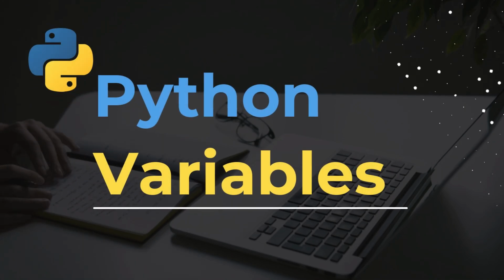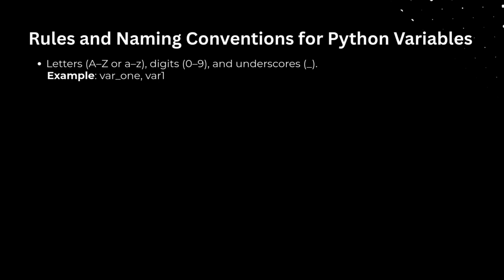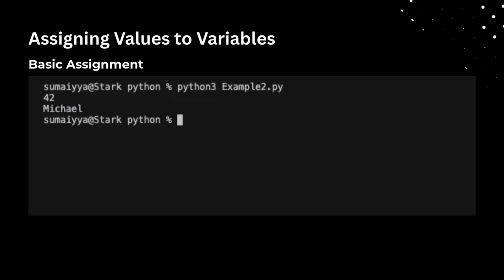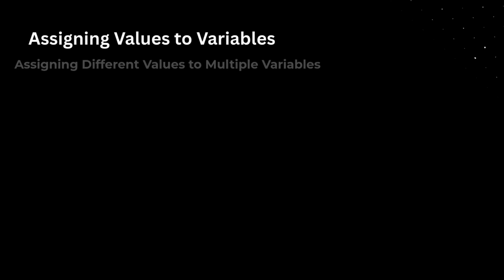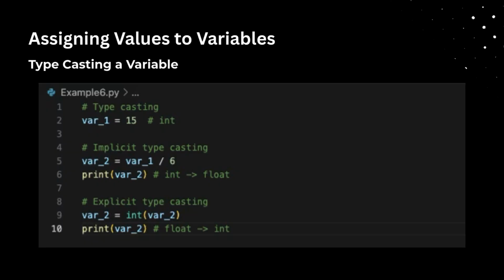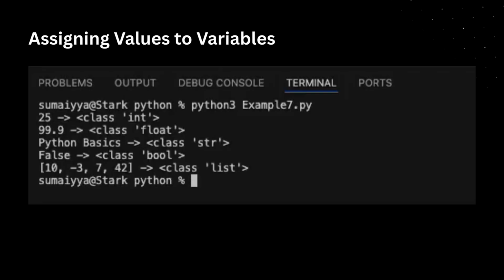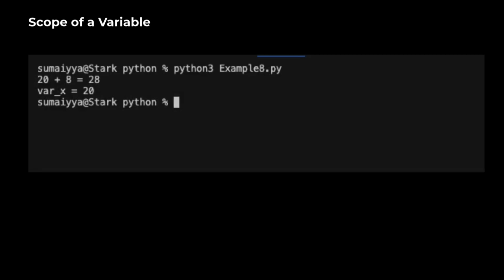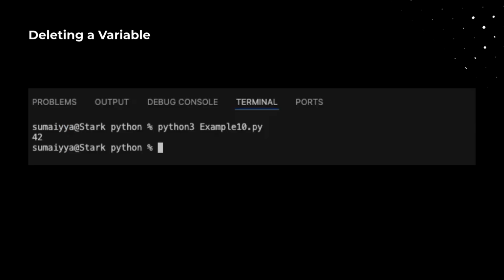15. Python Variables | Full Course link in description